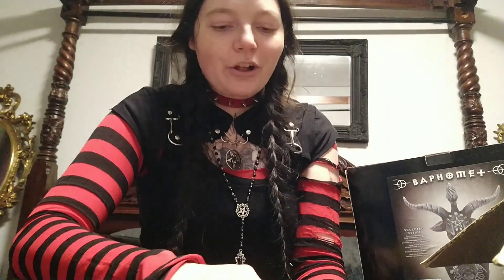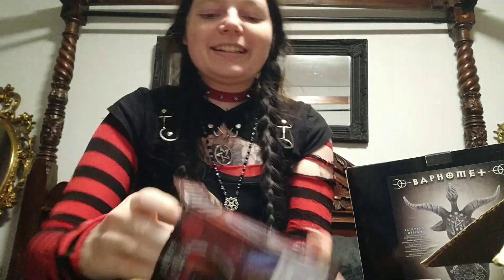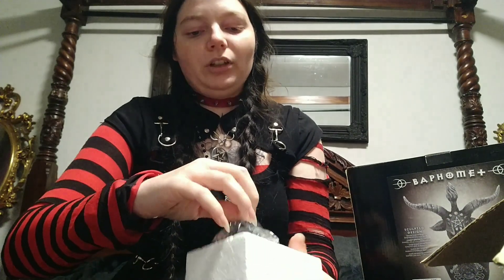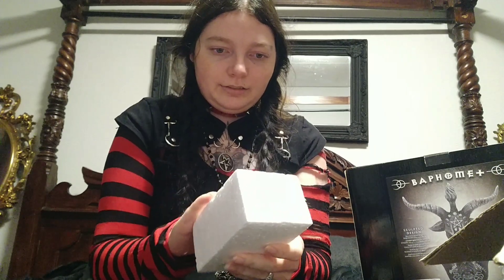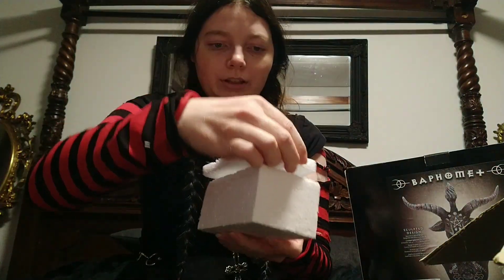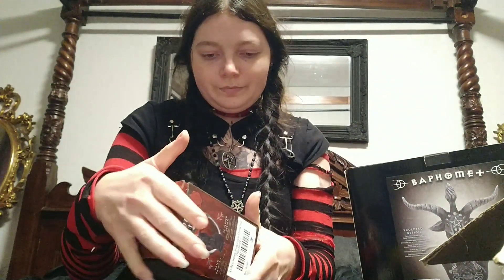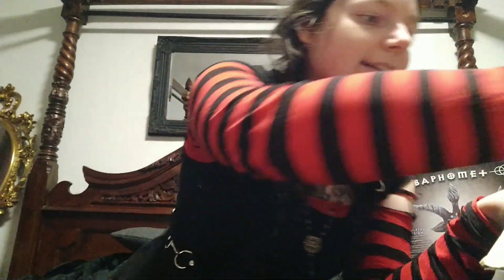Weird Kult Unboxing #2 l Aryd1a666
Hello everyone!

Now it is time for the second Weird Kult Unboxing, and I am very excited!
Weird Kult is my partner's shop, and I love to help whenever I can.

I filmed this video in October 2022, sorry for the delay, but now it's ready.

I hope you like the things or love them as much as I do!
(Worldwide shipping!)

//CREDITS:

- Freddy & the Indiferents - There's a Party in the Factory! (instrumental)
- Kevin Hartnell - Dark Wave